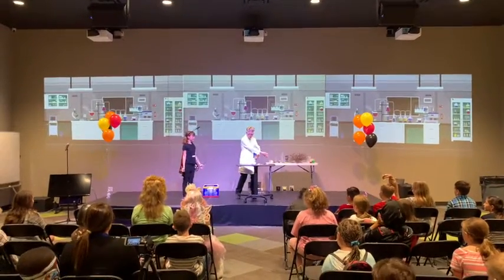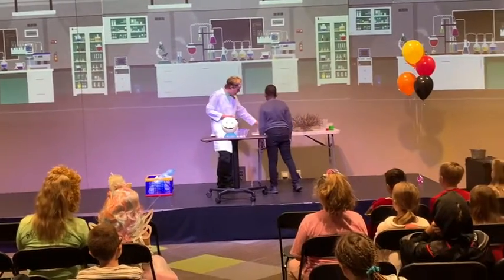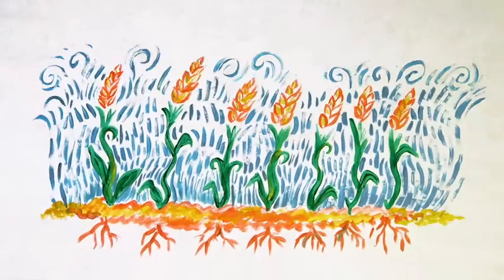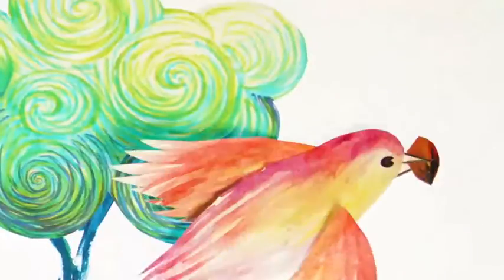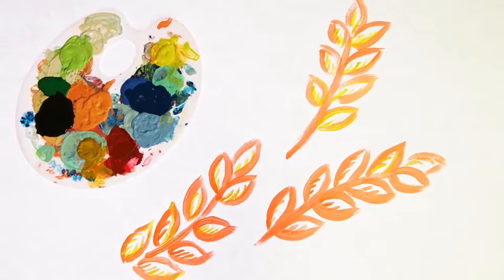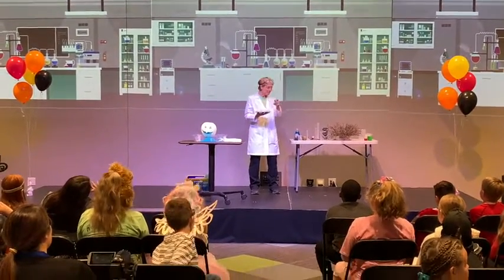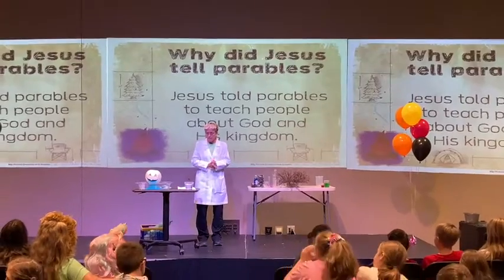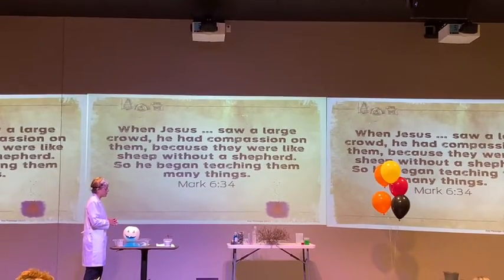The Parable of the Sower (Oct 31, 2021)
Join our MAD scientist as she teaches using science about how Jesus taught using parables!